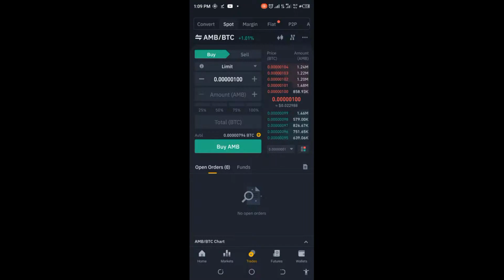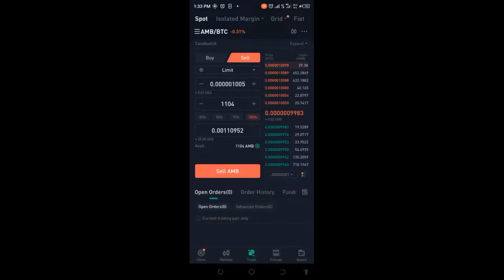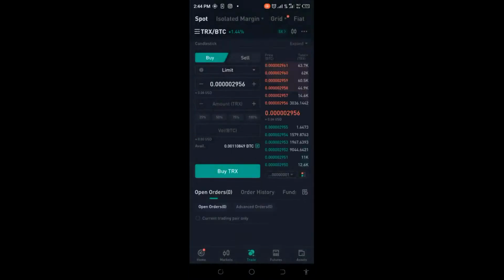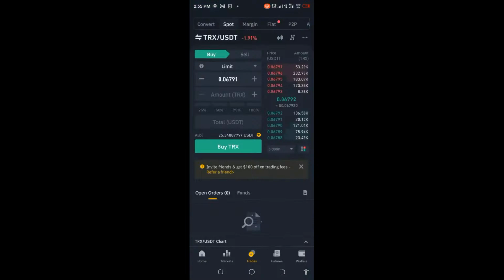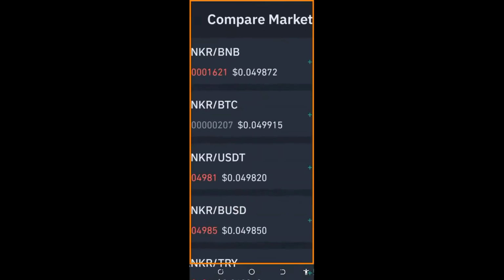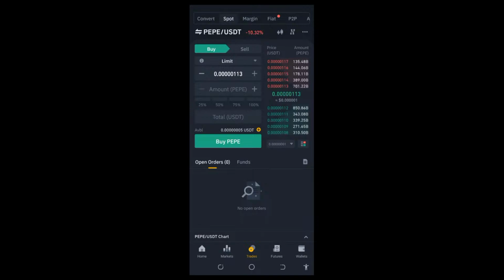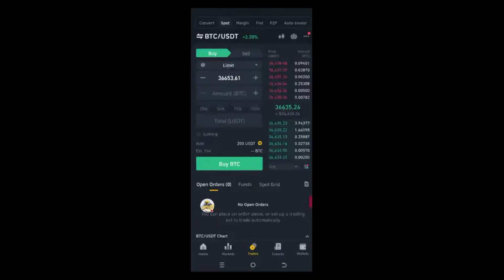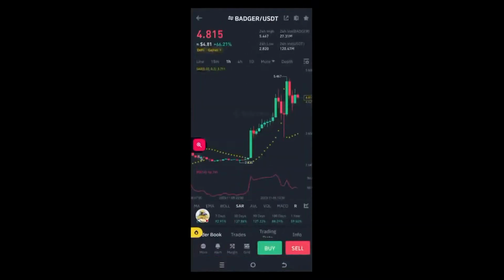💵 Profitable Crypto Arbitrage - Inter Exchange Arbitrage, Triangular Arbitrage and Spot Trading